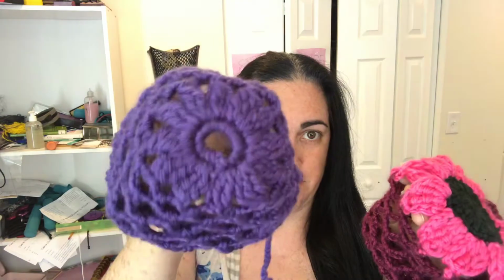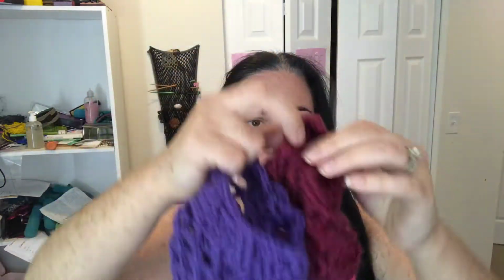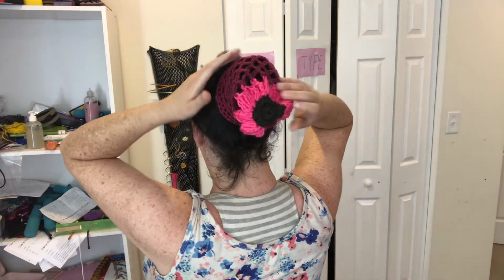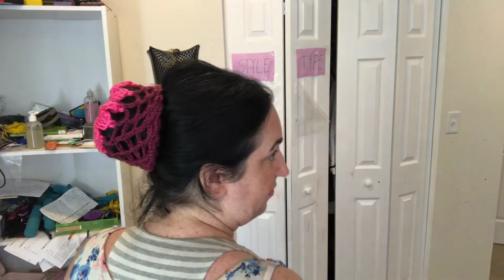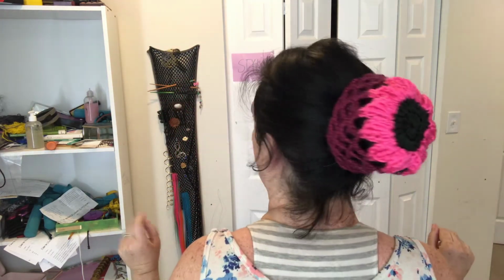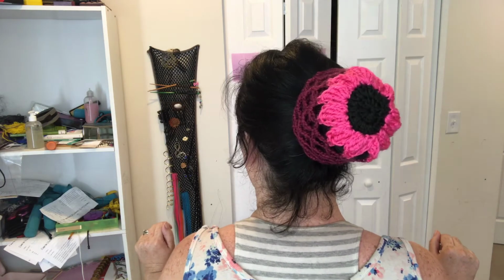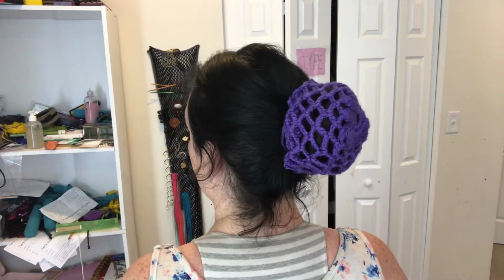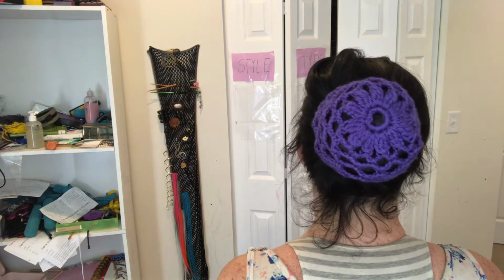Flower Bun Covers Review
Check out the hair growth tracking journal I designed myself on Amazon

The styles I show on my channel use these kinds of hair accessories:

❤️️ Amish pins (Amazon)

If you are a longhaircommunity person, check out and save this playlist where I have attempted to create tutorials on every style that came out of LHC!